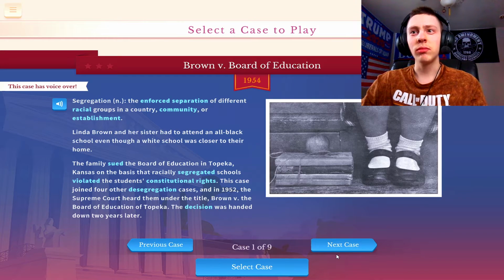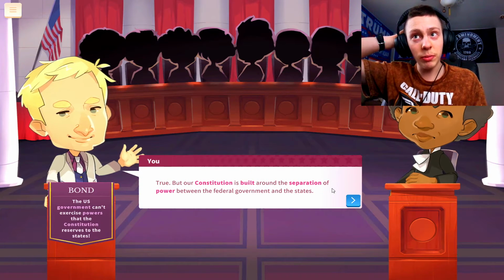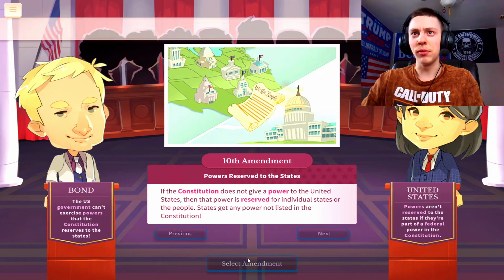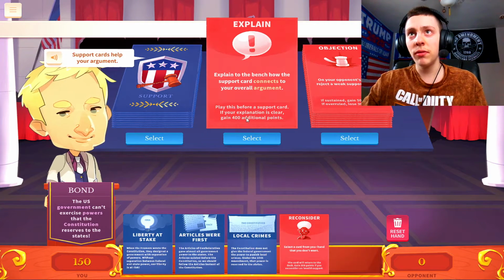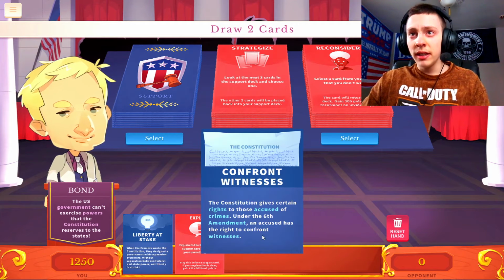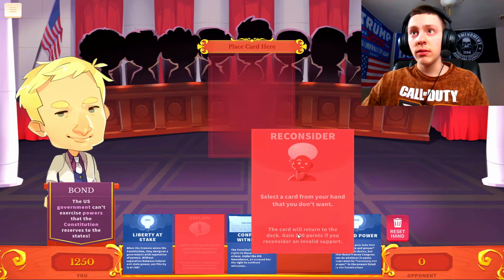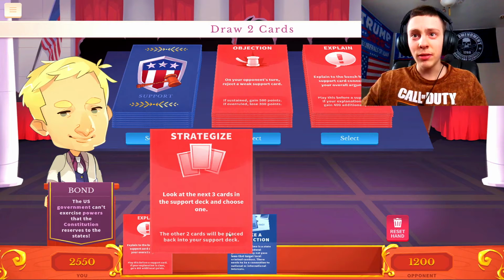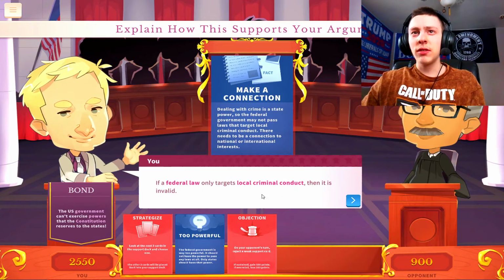Debating A Real Court Case In A Fake Court Against The ENTIRE FREAKING UNITED STATES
Debating the real supreme court case of Bond vs. United States
(Not sure how you go against the entire 330 million people that make up this country but I guess I did).